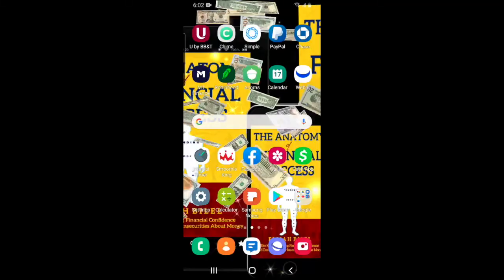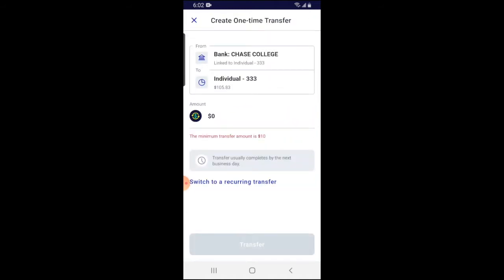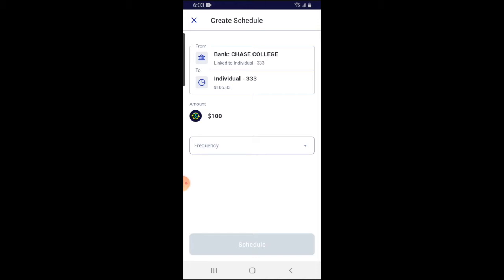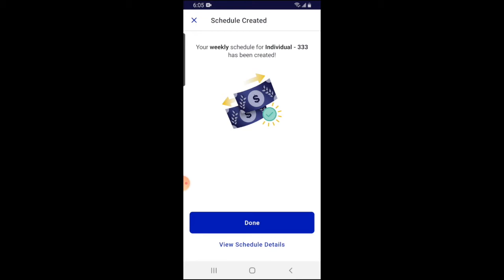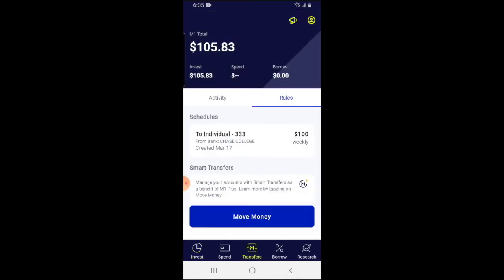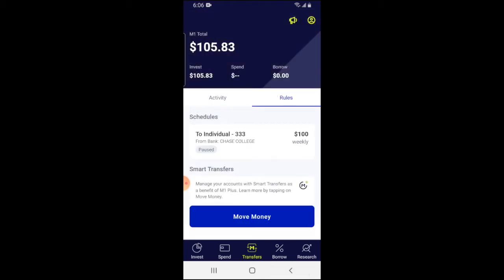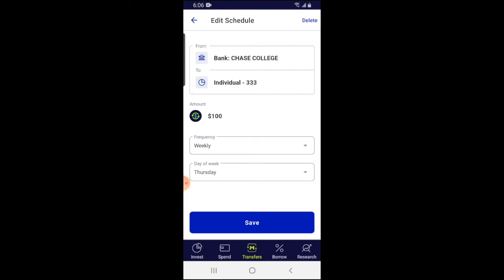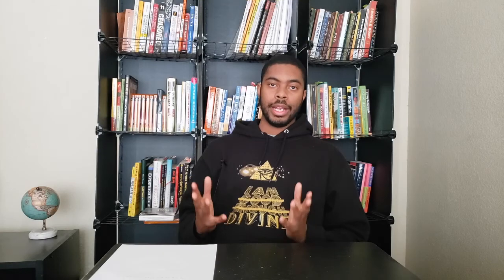The Best Way To Invest With M1 Finance In 2025!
Get my finance book, The Anatomy Of Financial Success! Available on E-book, Paperback, and Audiobook formats The Best Way To Invest With M1 Finance! M1 Finance has become a popular investing platform. It doesn't have an interface that's exactly beginner friendly. It's known for it's autonomous features but what is the real value proposition when it comes to this investing platform and what is the best way to investing using the M1 Finance Platform? That's what we will be talking about in this video. This video about M1 finance and investing has been produced by Financial Anatomy and performed by Elijah Bilel.